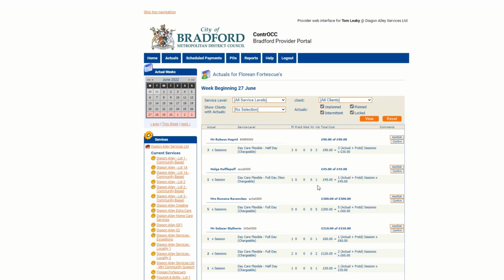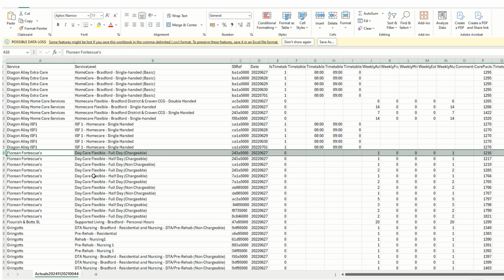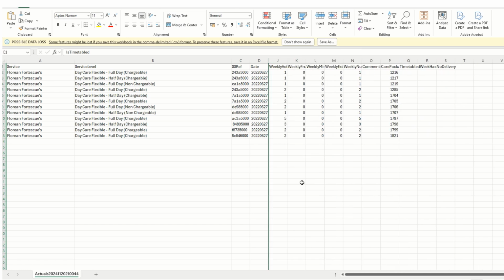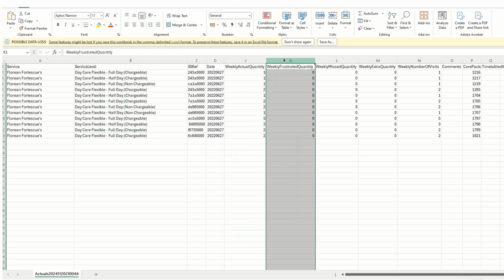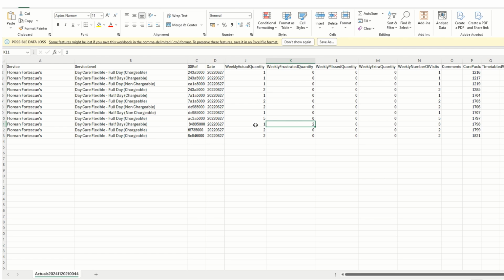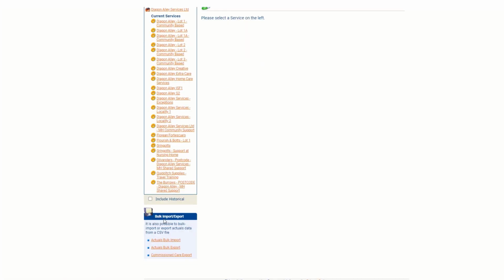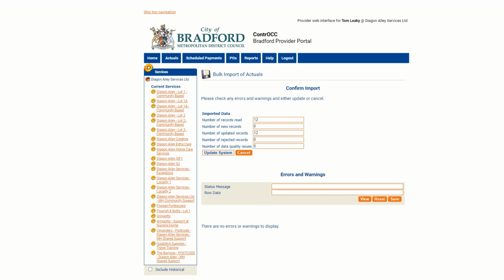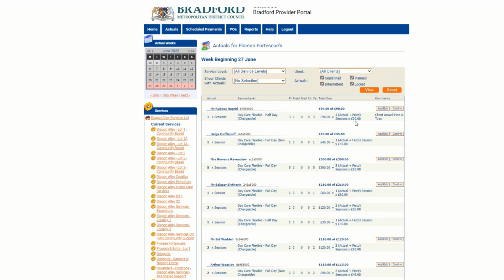Importing CSV file NODA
This guidance video has been produced to assist providers involved in the Provider Portal Pilot in using this facility.